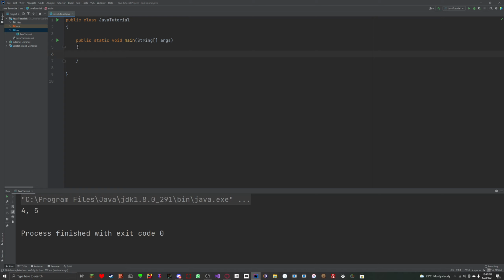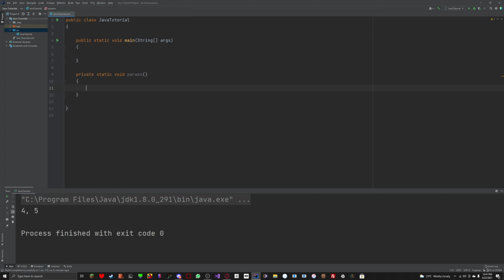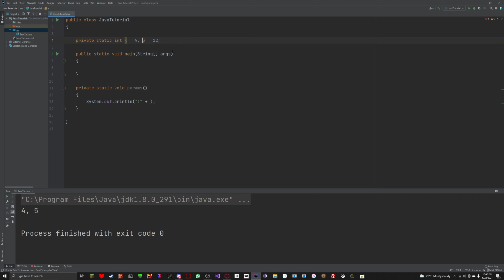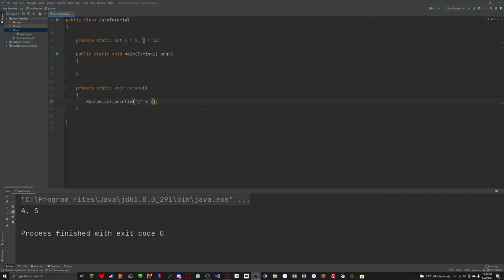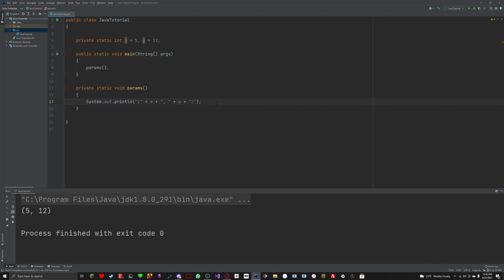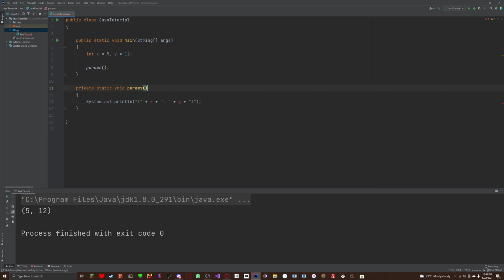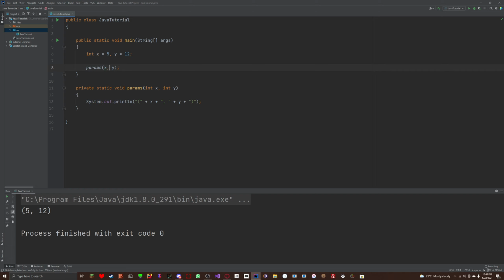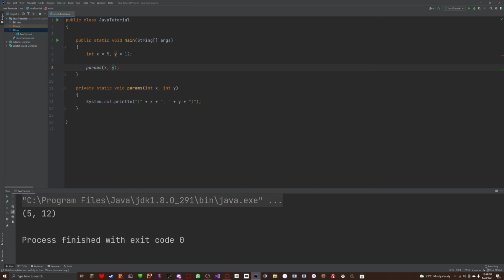Java Tutorial Parameters | Episode 27